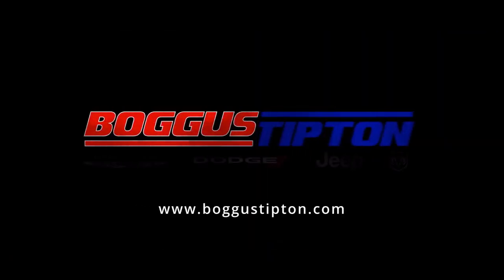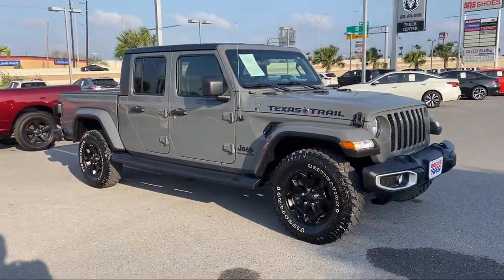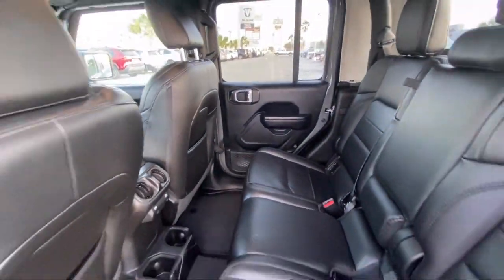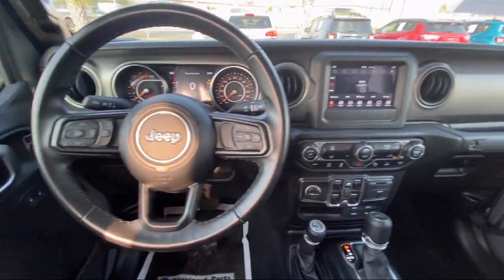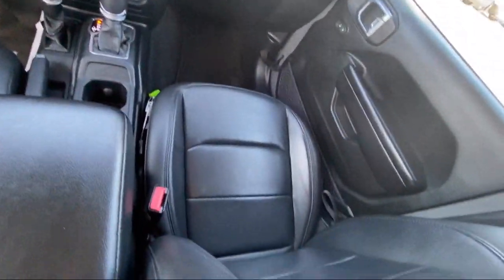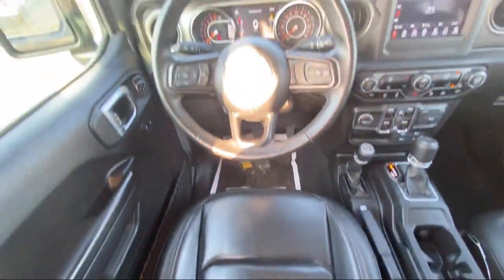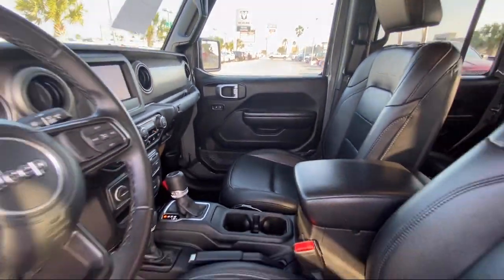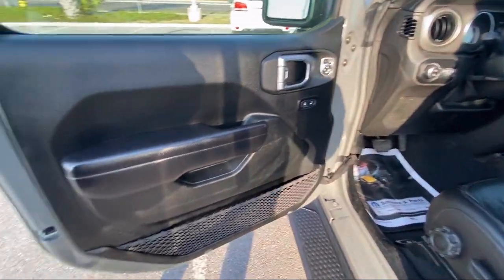2021 Jeep Gladiator Sport Crew Cab Brownsville Harlingen McAllen Weslaco Port Isabel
2021 Jeep Gladiator Sport Crew Cab Stock Number: U562131 Vin:1C6HJTAG5ML562131.

Boggus Tipton
2101 Central Blvd.